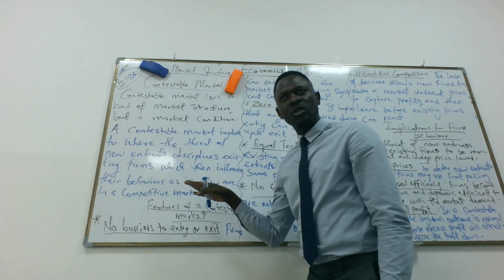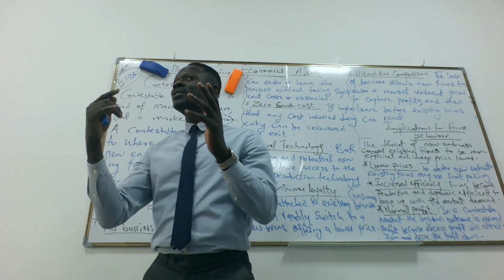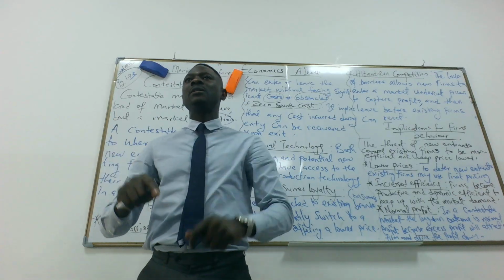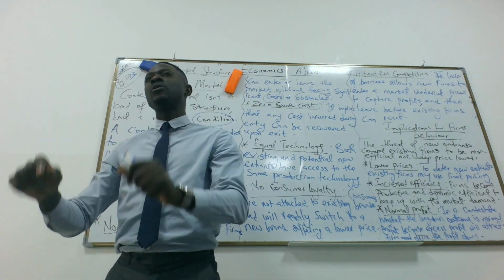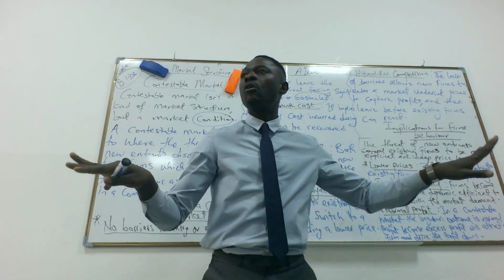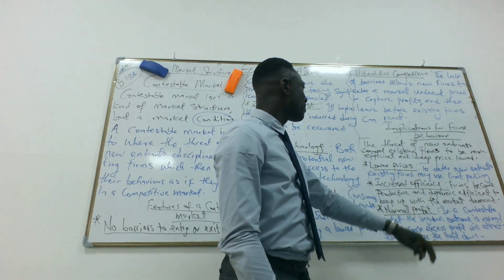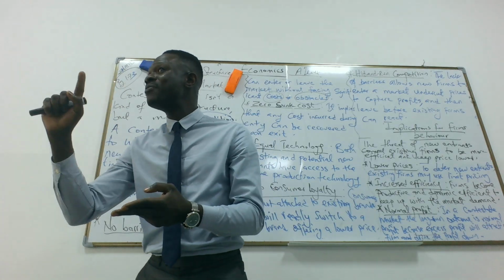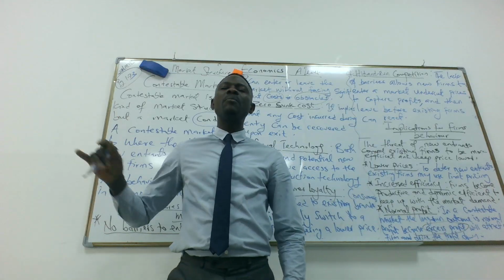Economics AL(Contestable Market)